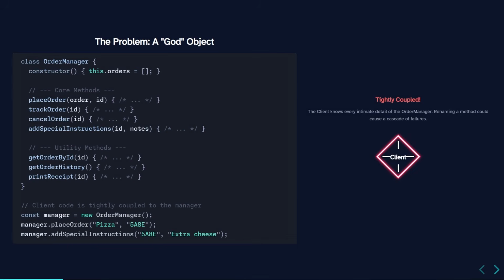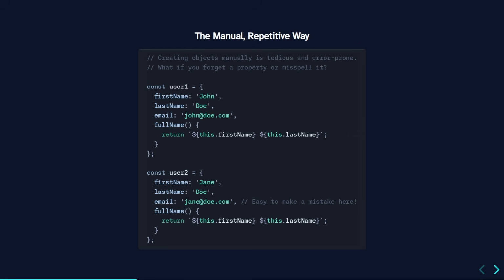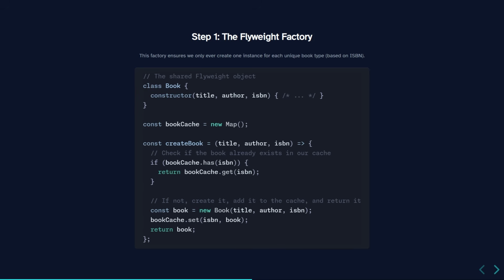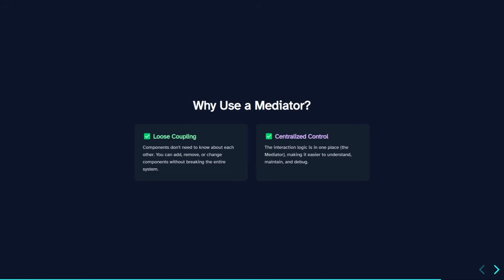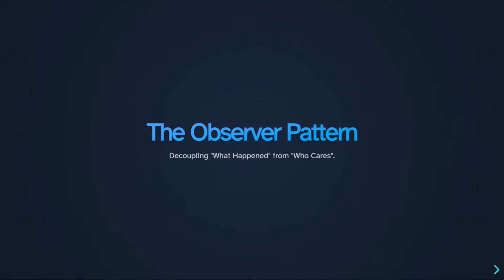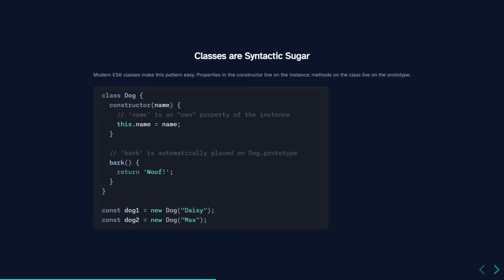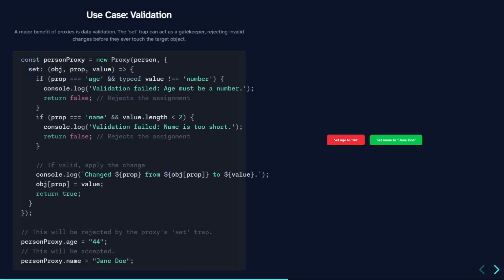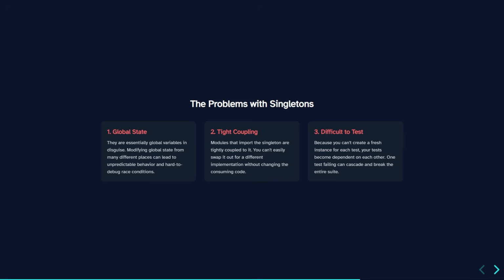I Animated Every Major Design Pattern (The Only Video You Need)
Stop writing messy, fragile code. In this ultimate animated guide, we will master the most important design patterns in software engineering. I have created custom motion graphics for every single pattern to make these complex concepts simple, clear, and unforgettable.

This is the only video you'll need to finally understand the difference between a Factory and a Singleton, why the Observer is the backbone of reactive apps, and when to use a Proxy to control your objects. We cover Creational, Structural, and Behavioral patterns with practical, real-world examples.

⚡ MASTERCLASS CHAPTERS:
00:00:00 - The Command Pattern (Turning Requests into Objects)
00:03:43 - The Factory Pattern (The Object Assembly Line)
00:06:17 - The Flyweight Pattern (Saving Memory with Shared Data)
00:09:36 - The Mediator Pattern (The Air Traffic Controller)
00:12:53 - The Mixin Pattern (Adding Powers without Inheritance)
00:15:41 - The Observer Pattern (The Foundation of Reactive Apps)
00:18:52 - The Prototype Pattern (JavaScript's Native Inheritance)
00:22:02 - The Proxy Pattern (The Object Gatekeeper)
00:25:12 - The Singleton Pattern (The Most Controversial Pattern)

This is a comprehensive crash course covering the most essential software design patterns using JavaScript examples. Every pattern is explained with a unique, custom-animated visualization built with Animotion (Svelte, Reveal.js, and Tailwind CSS) to make learning intuitive and engaging.